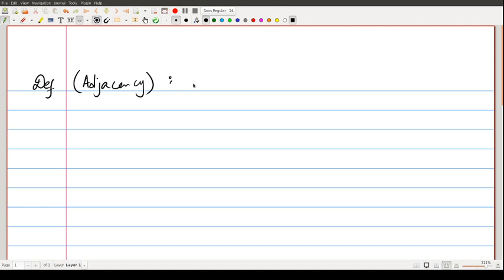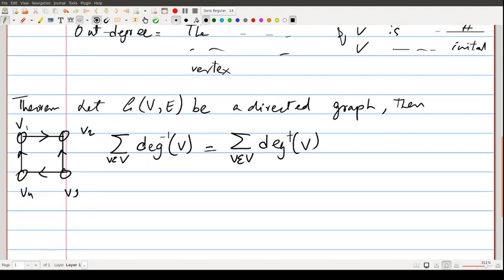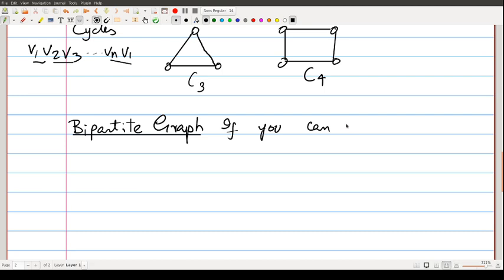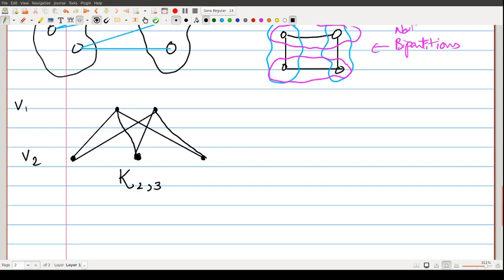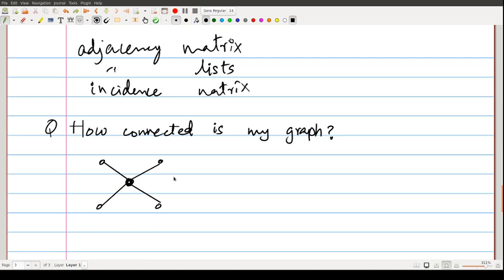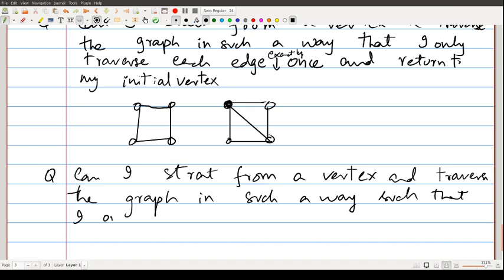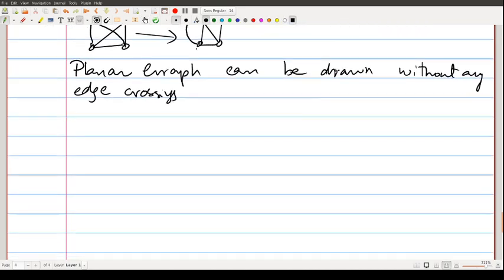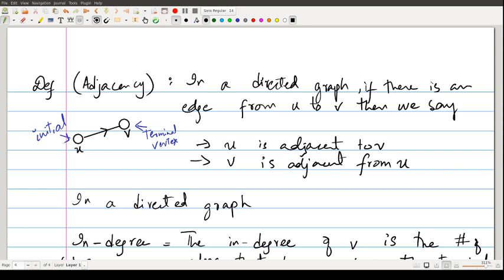Lecture-10.2-Graph Theory II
Overview of ideas in Graph Theory